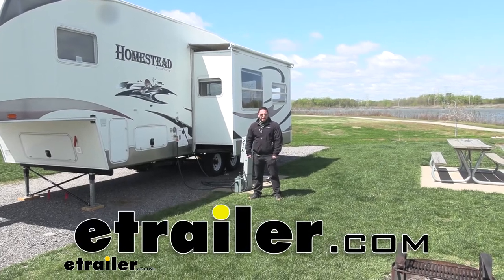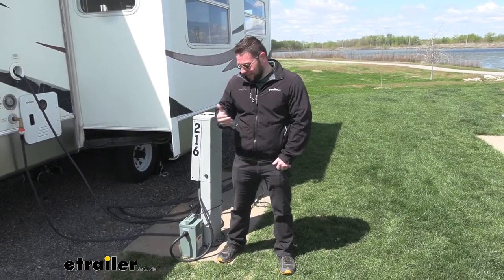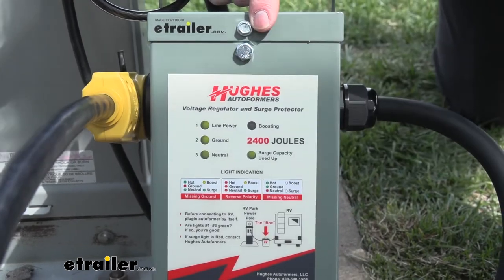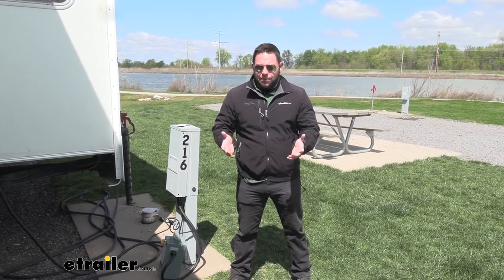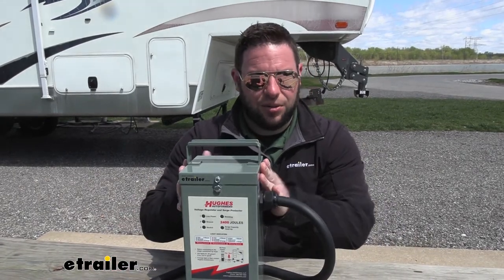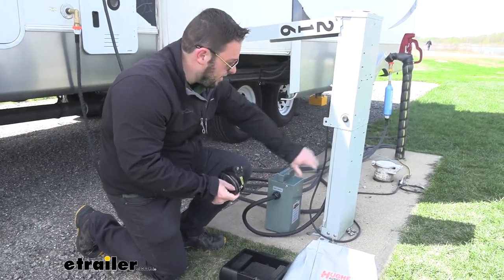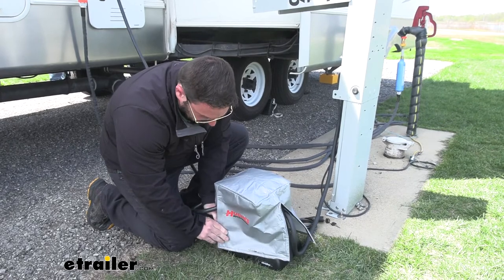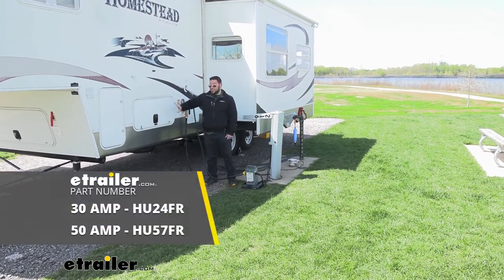etrailer | Hughes Autoformers Voltage Booster With Surge Protection Review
Click for more info and reviews of this Hughes Autoformers RV Surge Protectors:

What's up everybody It's AJ with etrailer.com. Today we're at the 370 Lakeside RV park where we check it out at the Hughes Auto former. It's going to be a 30 amp voltage booster and surge protector. First up, what is a voltage booster And why would you need one Well, a voltage booster is going to be used to help boost voltage for your rig. So let's say it's a hot summer day, there's a bunch of RVs at the park. Everybody's using the power.

There's only so much power. So if you have everybody running AC's on a hot day like that, and a packed park it's going to drop voltage somewhere. There's only so much power, like I said. This is going to boost that back up. So it doesn't go in that low, dangerous area where it could damage your rig.

Recommended safe voltage for your rig is 108 to 132 volts. Now, when it gets to the low end around 113 it's going to kick in and give you that 10% boost. And if it drops about 90 volts it's just going to shut off completely protecting your rig. You can look at the auto former and see if it's going to be boosting or not. This lights up green when it is kicked in and is boosting the voltage.

But it's not just about boosting. And also you have these lights here. And when you plug this into your shore power it's going to get three green lights and let you know it's going to check that power and make sure it's safe to even plug your rig in. So that's awesome to be able to take a look at this before you even plug anything in that way you know ahead of time, if it's okay or not. If you don't get all three green lights that means there's going to be something wrong with the power or the shore.

So that way you can come down here and whatever key code you get. So whatever combination of colors of lights that aren't all green, is going to tell you exactly what's wrong with that power source. So you can check it out before you plug anything in. It also acts as a surge protector. That way, if there is some kind of power surge it's going to protect your rig from that and protects all the way up to 2400 jewels. If you get one of those big surges and it fries the board on the inside, you don't have to buy a whole new unit. It's nice that you can actually replace the board on the inside yourself. So what you'd have to do is draw these rivets. There's two on the side or on the front and you can pop that top off and drop that board in there and plug it back in. Now Hughes does offer a kit to help you do that. They'll come with a drill bit to help you drill that out. And the replacement screws to put this all back together. We went ahead and drove it out already. So I'm just going to loosen the screws and we'll open it up. With the screws removed, We're gonna pop the top off and take a look at the inside and tilt it your way. So the replacement part you're going to get it's going to be this box here, this module and then you'll replace this front board. So it's the one with the lights on it. You can see you have some nuts down there and just get a wrench, loosen those. You can slide that board out along with this module and replace those parts. Now let's go over some of the accessories you can get, it comes with the cable lock, you saw that earlier. We had it locked to the shore power that way nobody can mess with it when you're not around. You also have a stand you can get, this is sold separately but you can set it down in there. That way it sits a little bit better here on the ground or if it's muddy ground or raining that's going to get it up off that rain or mud. You don't have to worry about getting this thing all nasty and dirty. You also have a cover, if it is raining, you can just put this over the top. It'll go around the cables on the side, just redo the hook and loop on both sides of those cables and sits over there just like that and protects it from the rain. Now there's another option, if you want a place for it to stay while you're driving and you're not using it, you can put it inside. There is a bracket you can buy that'll go on the floor and have some straps to come over and lock it in place. That way it stays put when you're driving around. Overall though, I think this is a good addition to your rig. It's going to protect against that voltage, dips, or going up, or also protect against surges. So, you know, you're not going to damage anything on the rig and that's way better to replace something like this than something in here. Well, I think that does it. Thanks for hangin